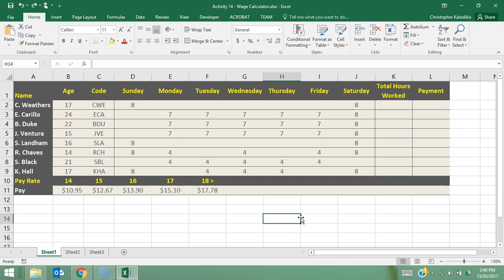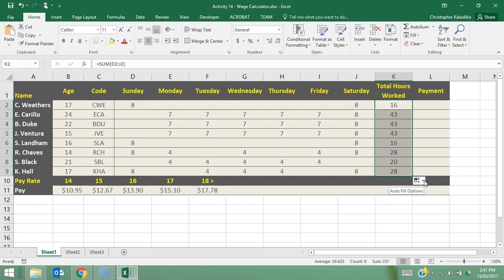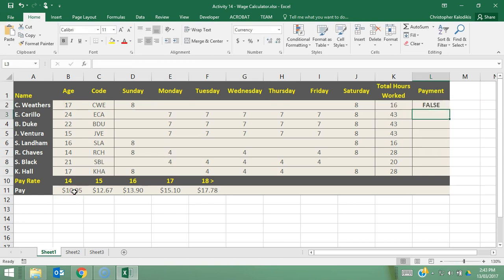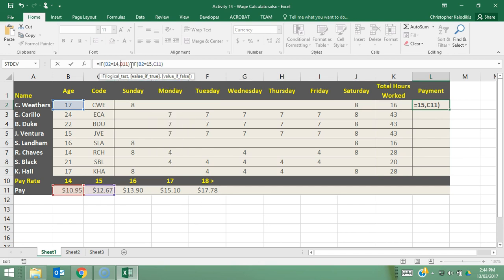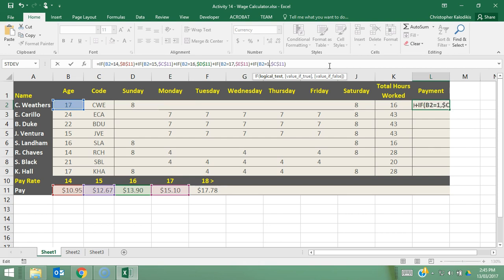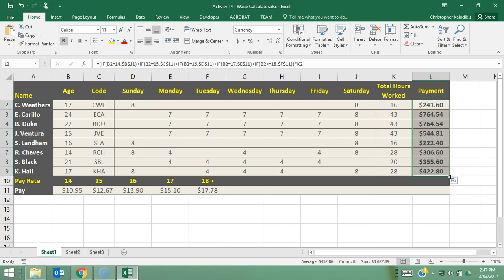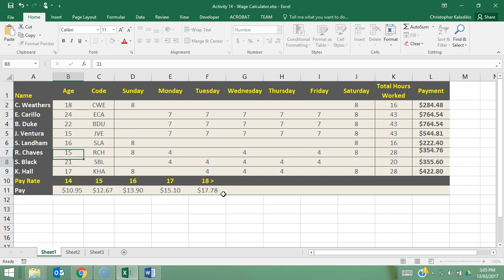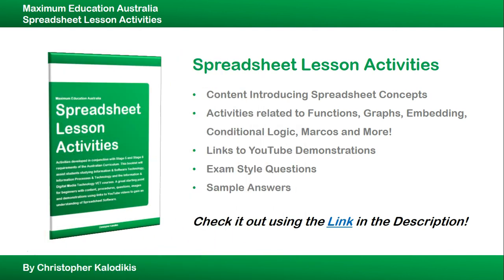Activity 14: Wage Calculator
Organisations can make use of spreadsheets to keep track of the amount of hours worked by an employee and tally the wage based on their age. Spreadsheets can be used to tally hours worked, calculate overtime / penalty rates, deduct income tax and union fees and incorporate manager loading bonuses.